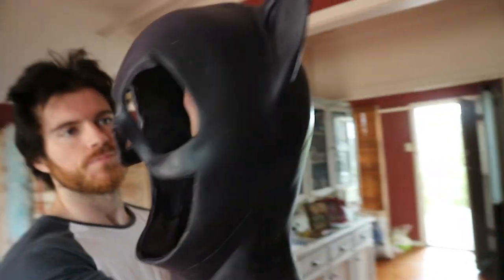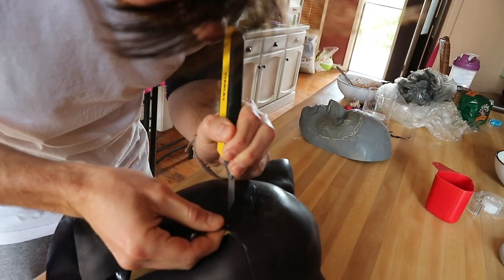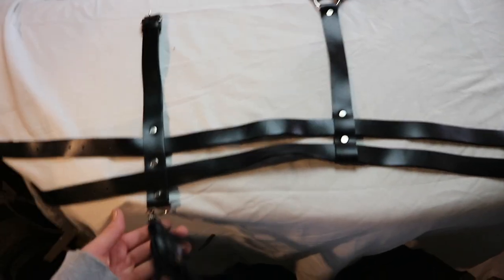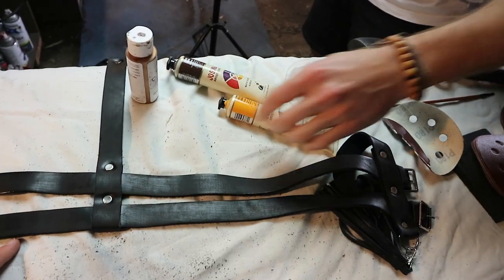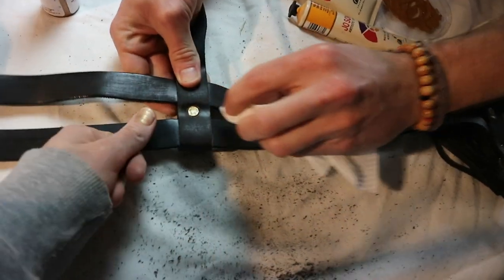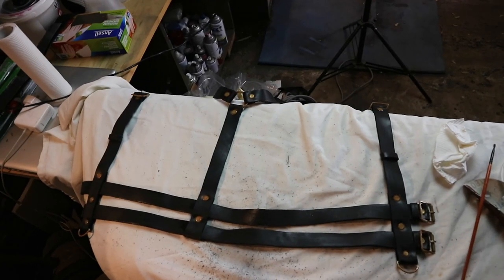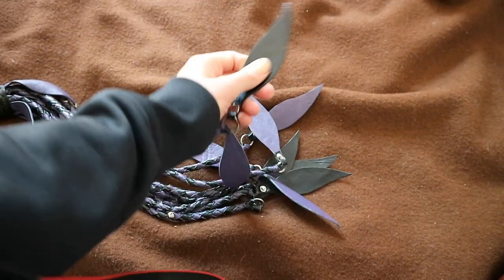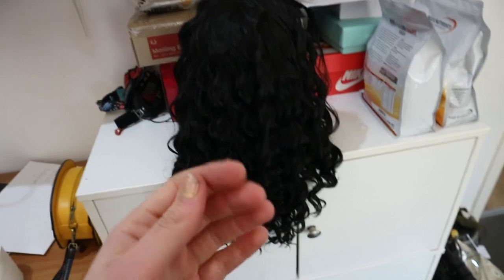Purr-fecting Pirate Catwoman: Part 4 - Cowl, Harness & Whip!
Hey team! So I have a week and a half till I am wanting to debut pirate Catwoman so I am super BUSY! Sorry for making this such a high paced series… I didn’t anticipate uni was going to be this full on this semester. Hope you enjoy this video!

MAILING ADDRESS:
Laura Gilbert
Ryde 1680
NSW, Australia

Cosplay: @infamous_harley_quinn
Personal: @lauragbert
Fitness: @lauragbert_fit

Music